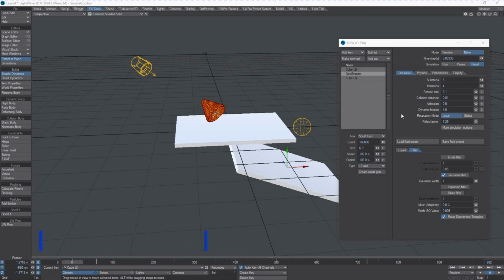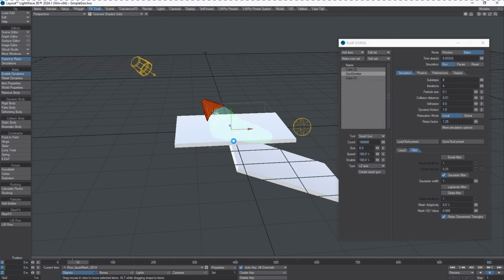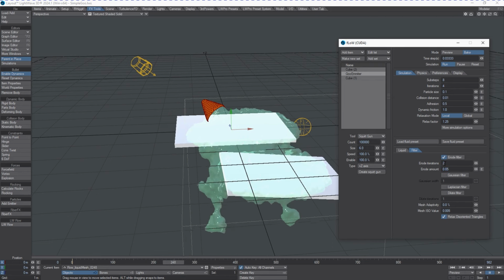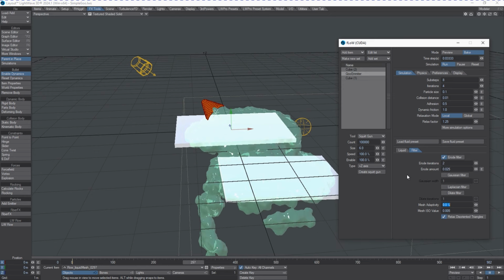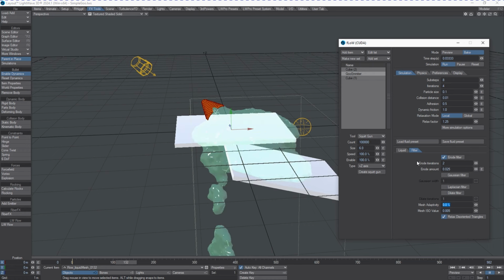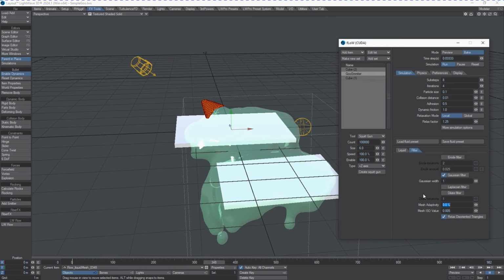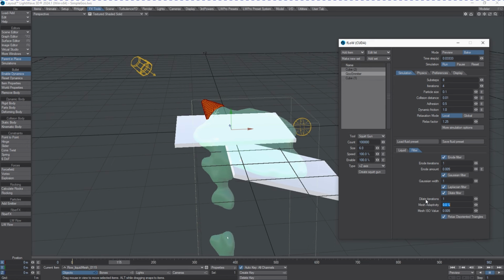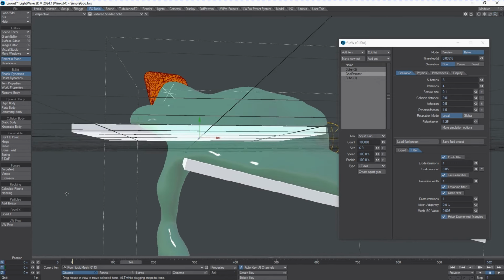Lightwave 3D Flow Filters